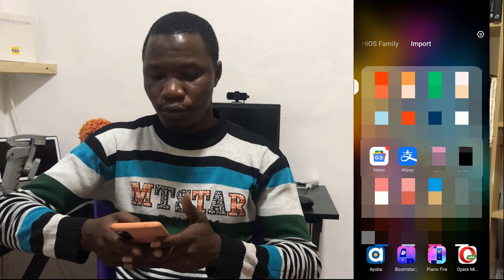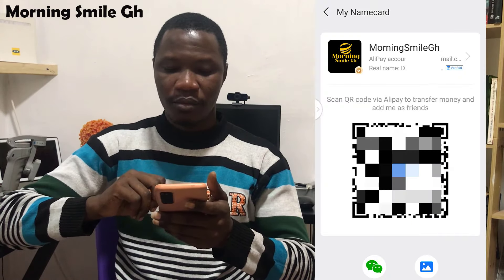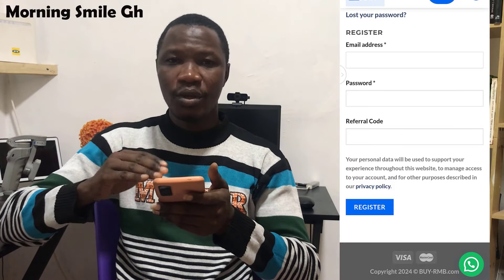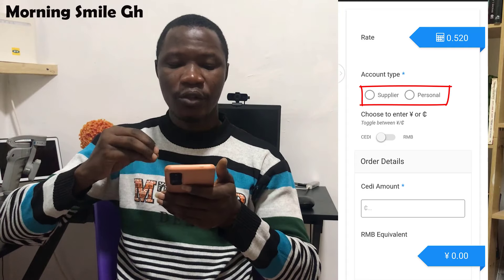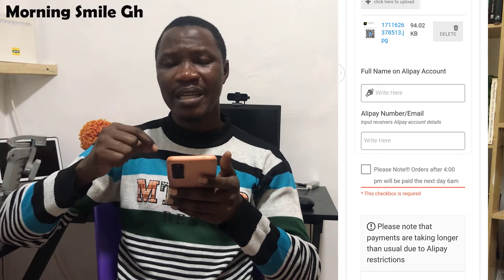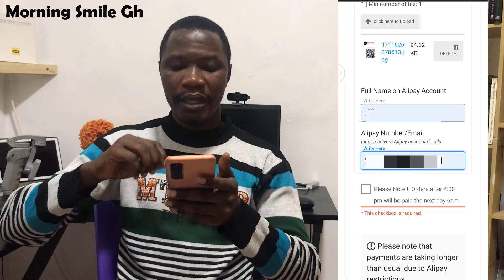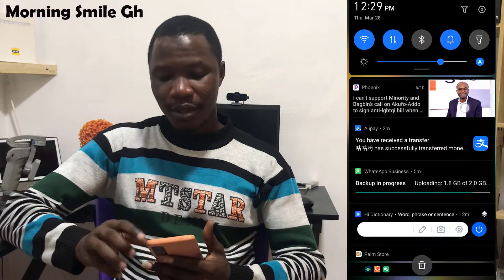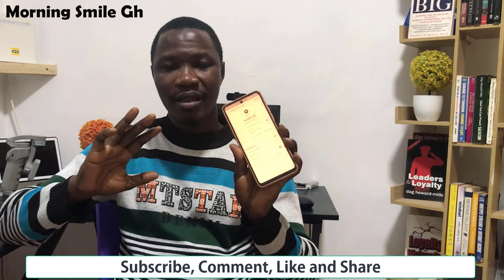How To Buy RMB At The Cheapest Rate Into Your Alipay Account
This tutorial seeks to reveal to you a reliable source where and how you can buy (exchange) the Chinese yuan (RMB) into your Alipay or WeChat account at the cheapest rate as a Ghanaian.

Follow Us on all Social Media Handle ​⁠@MorningSmileGh